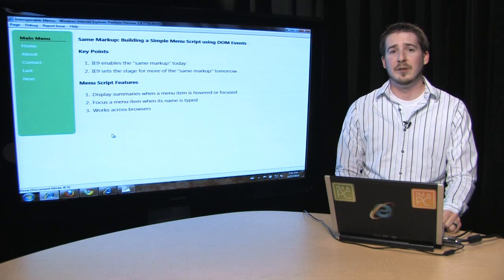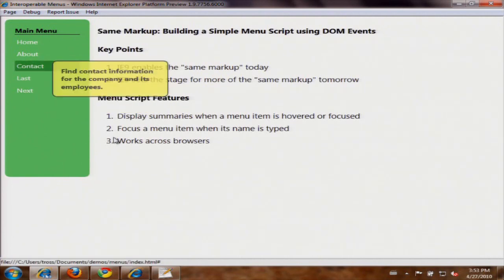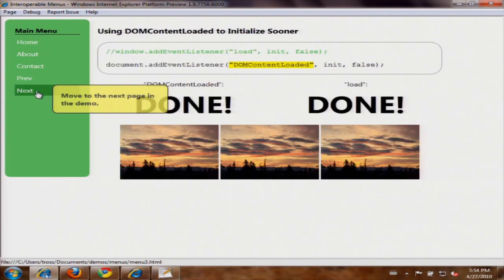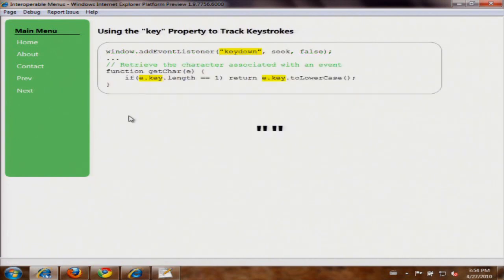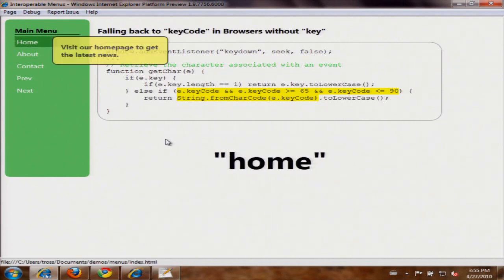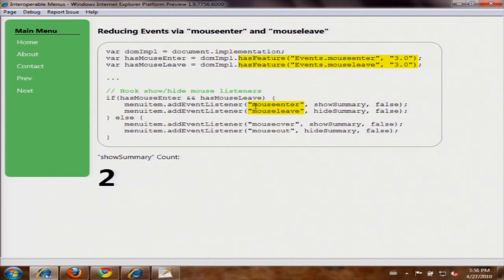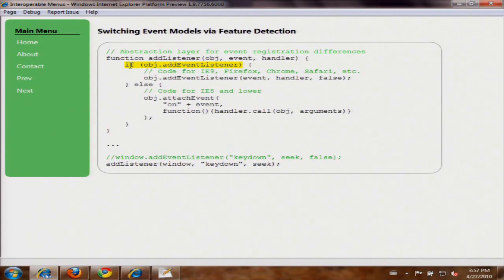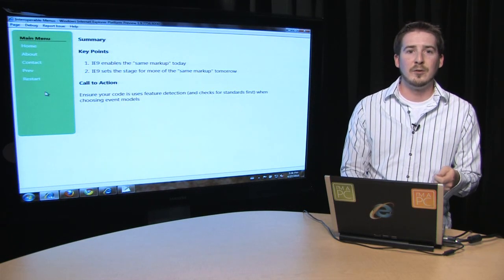DOM events in IE9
Tony Ross, program manager for Internet Explorer looks at how developers can use DOM events in web sites with support in the IE9 Platform Preview, and explores challenges and best practices for writing same markup across browsers.